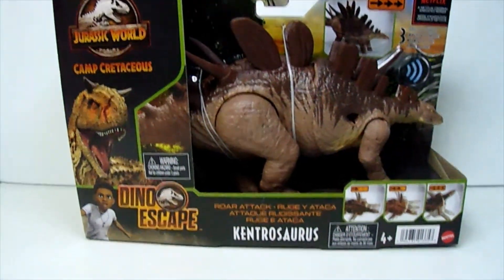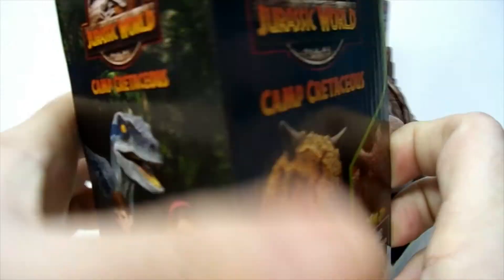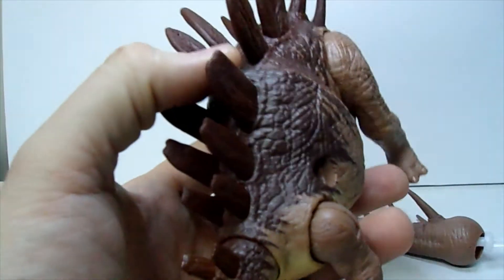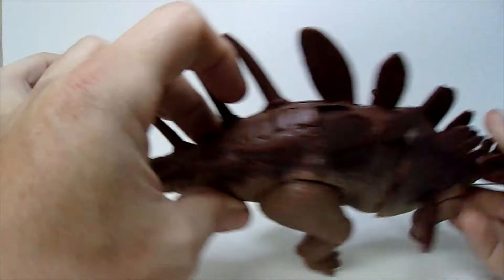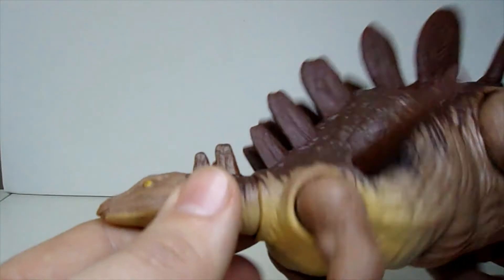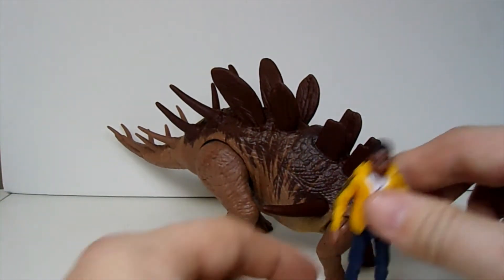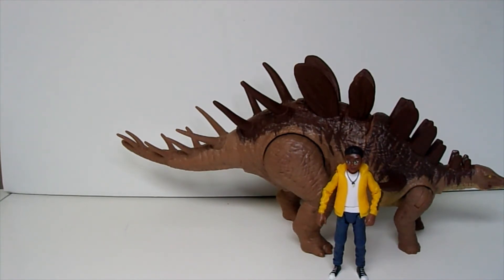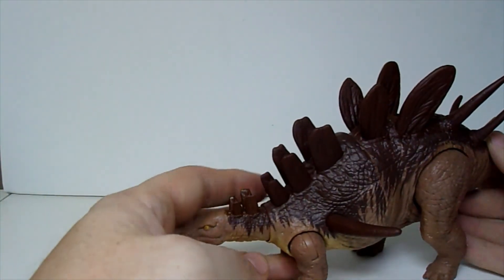Pierce the Heavens!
Today we're taking a look at the Jurassic World Camp Cretaceous Roar Attack Kentrosaurus.

Your contributions will go towards improving my equipment and keeping the Dinos coming.